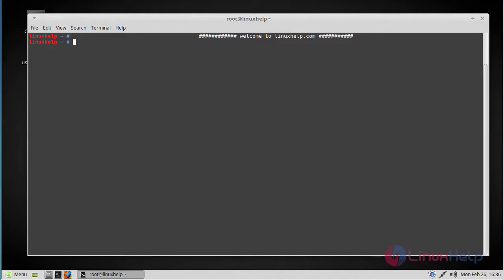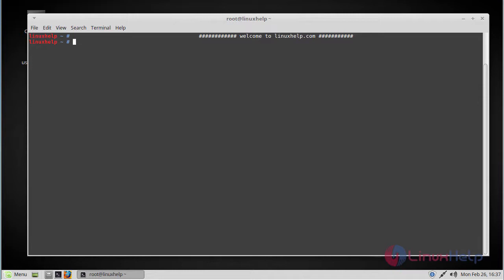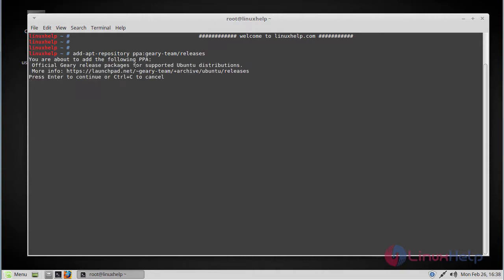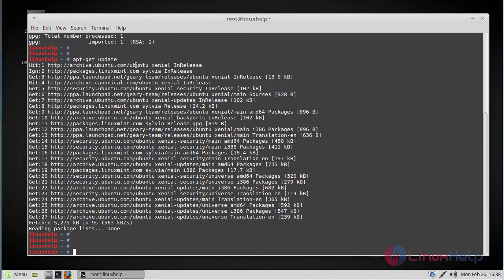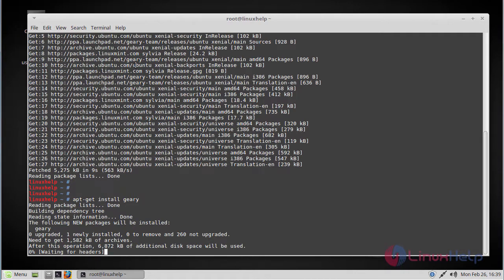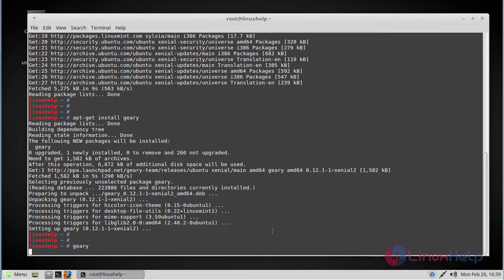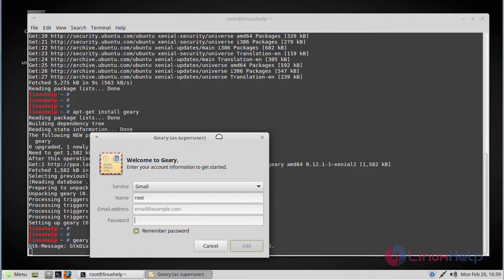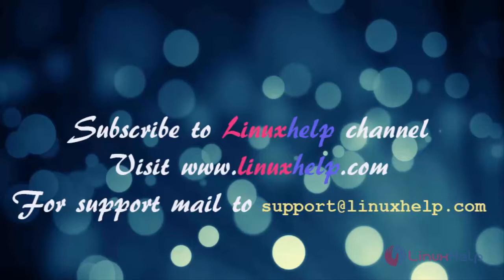How to install Geary Email client for Linuxmint 18.3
This video covers the method to install Geary Email Client for Linux Mint 18.3. Geary Email Client is lightweight and open source email reader and it works well with most popular webmail services, including Gmail, Yahoo, and Outlook, as well as providing IMAP and SMTP support.